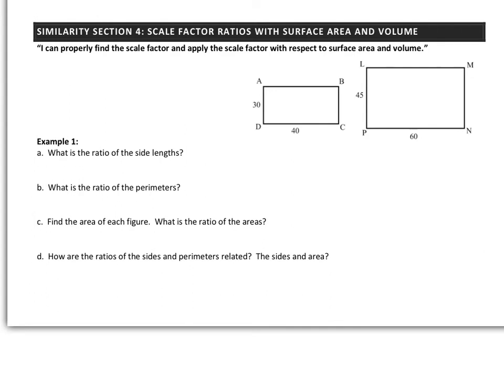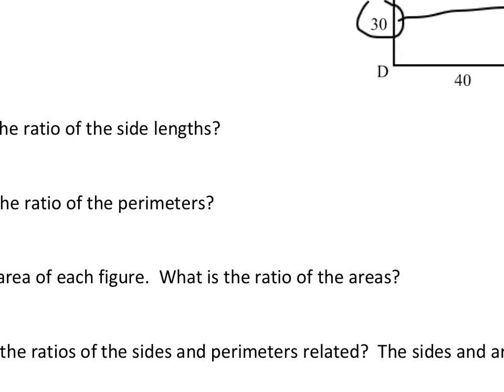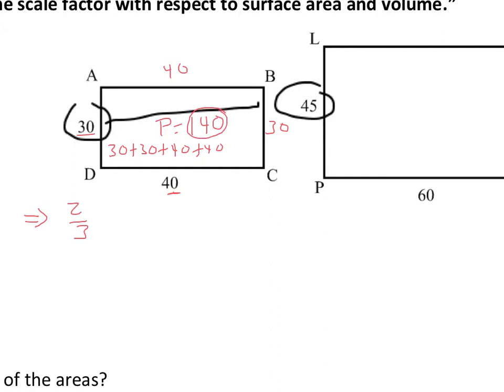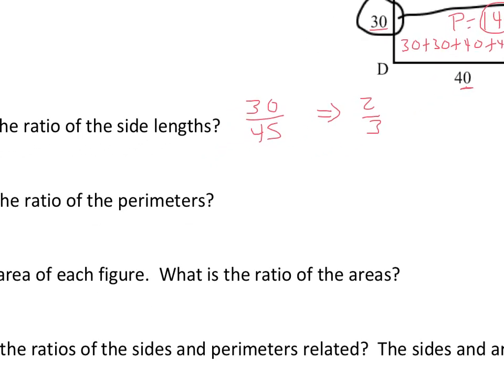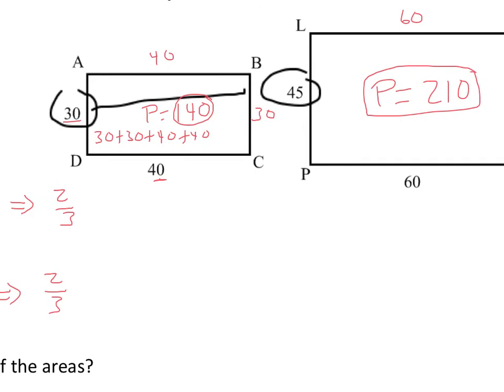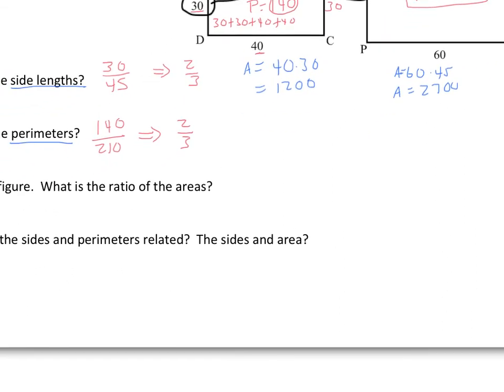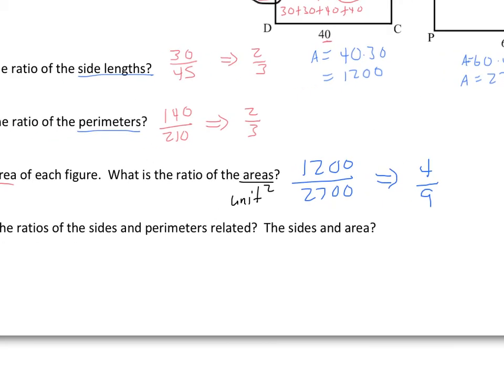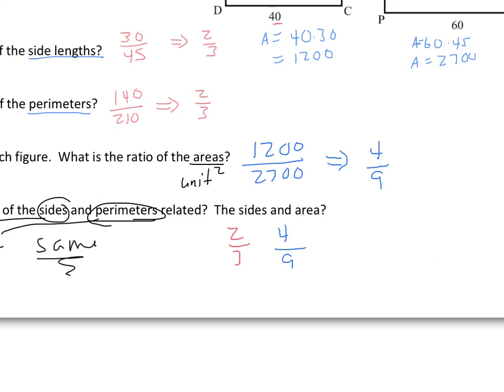Geom Sim S4 Ex 1